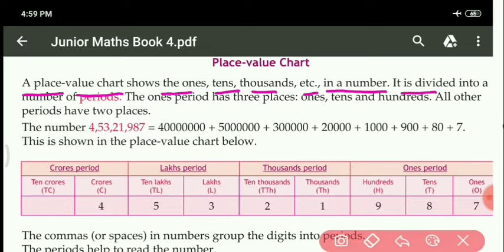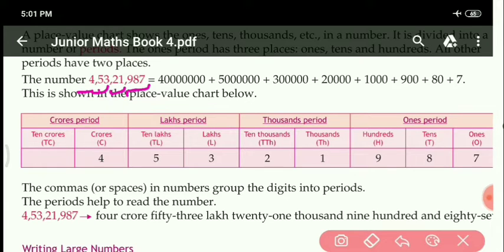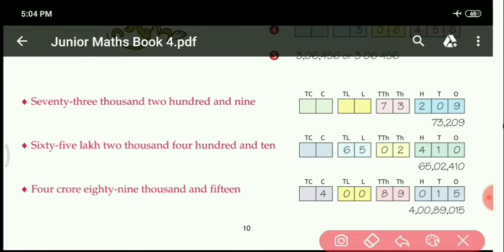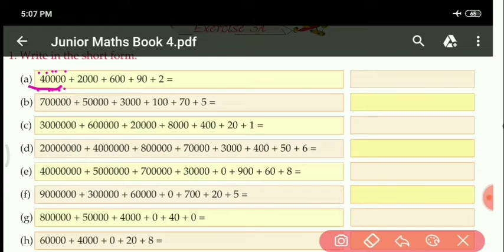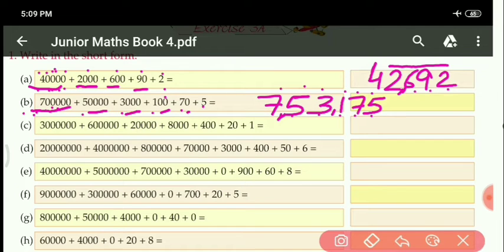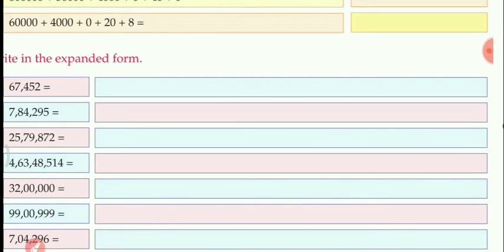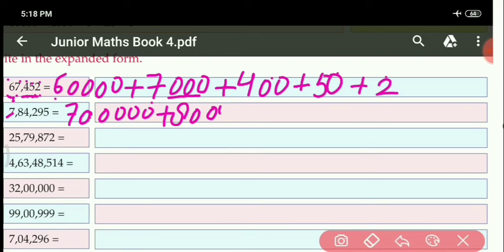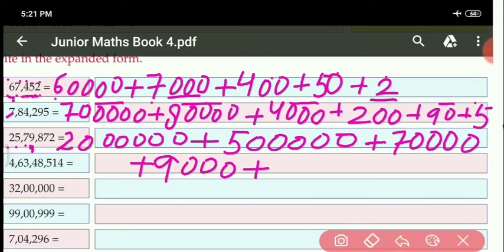Class IV A B, Maths , Chapter 3, Large Numbers Session 2 Video